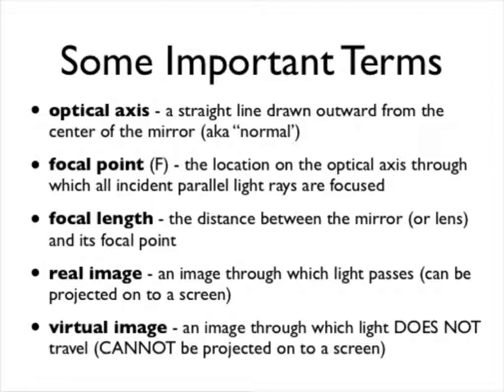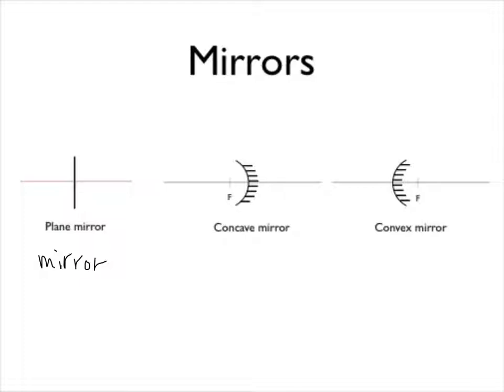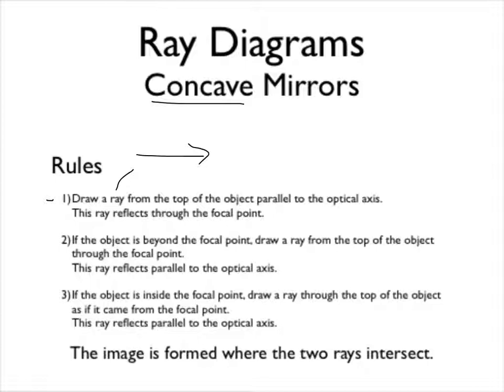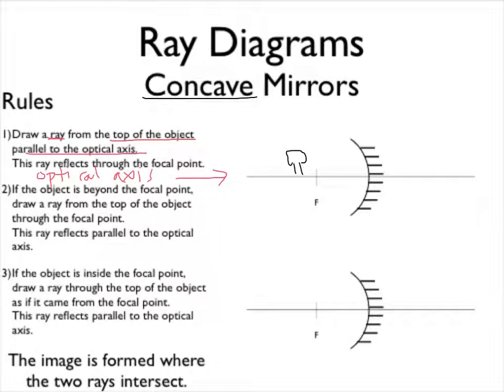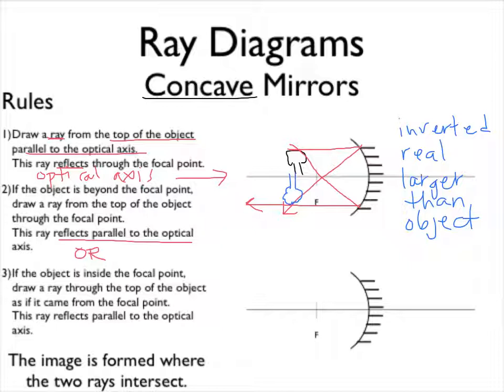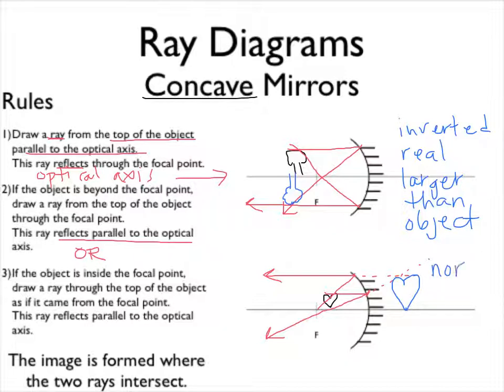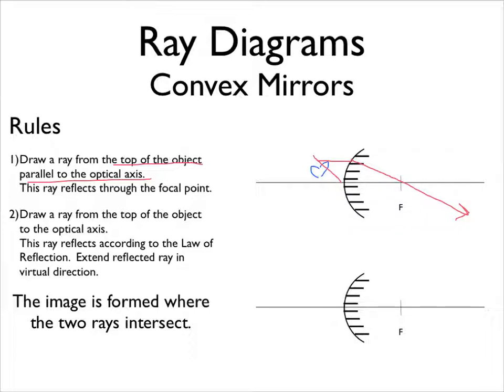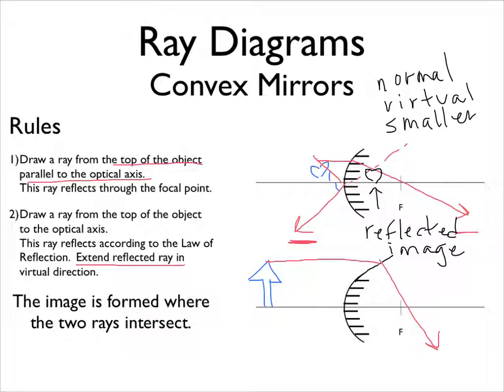Reflection and curved mirrors